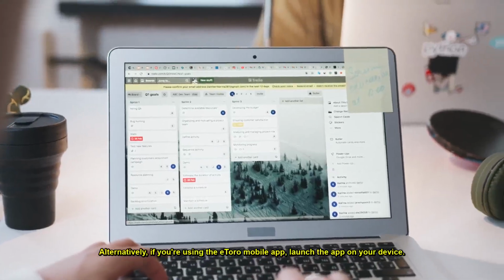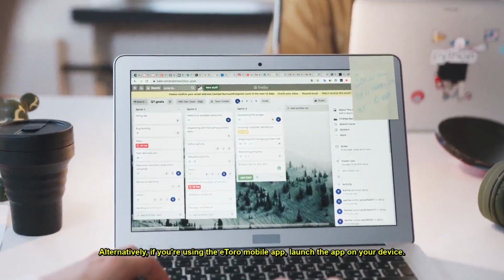How to login to eToro - Detailed Guide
Welcome to our comprehensive guide on how to login to eToro! In this video, we'll walk you through the step-by-step process to access your eToro account securely and efficiently. Whether you're a new user or just need a refresher, we cover everything from creating your account to troubleshooting common login issues. Join us to ensure a smooth trading experience!